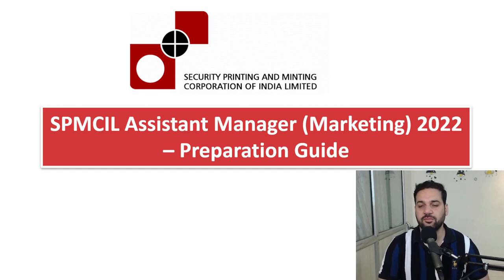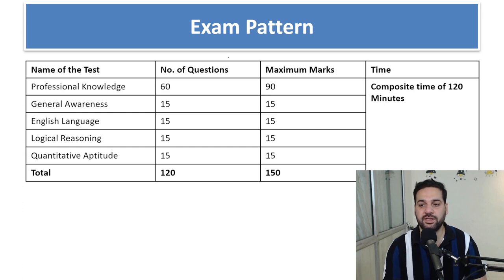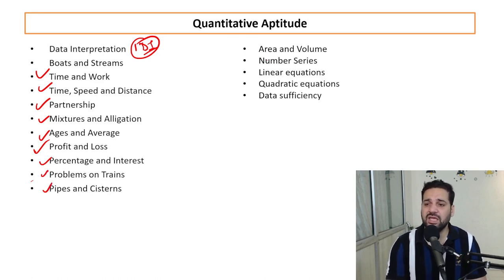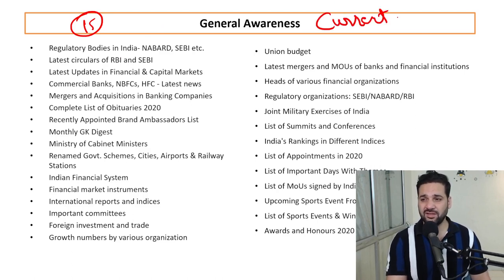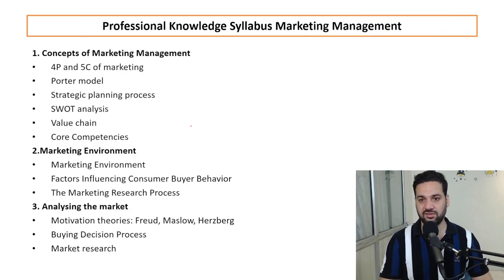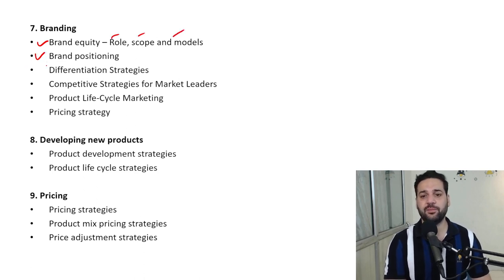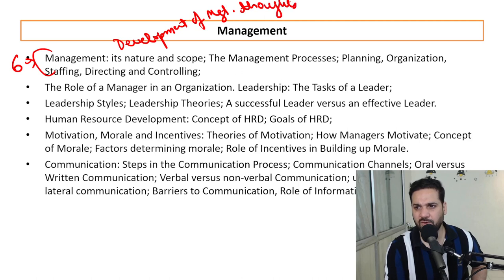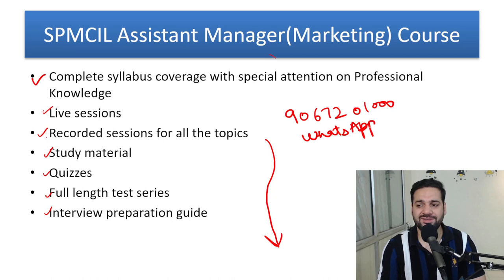SPMCIL Assistant Manager Marketing 2022: Preparation Guide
The Security Printing & Minting Corporation of India Ltd. is a government printing and minting agency. It is under the jurisdiction of Ministry of Finance, Government of India. SPMCIL has released the recruitment notification for Marketing Assistant Manager.

Mobile Apps